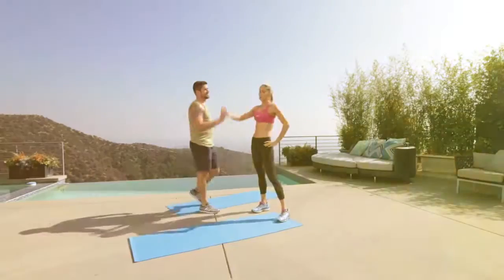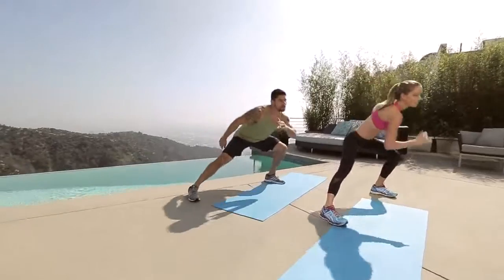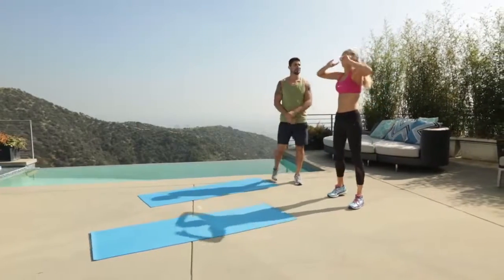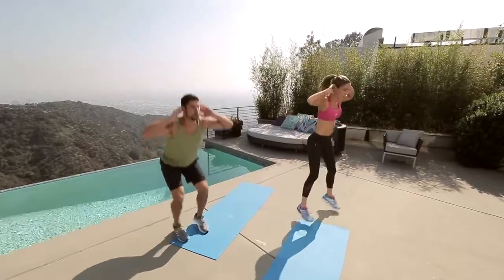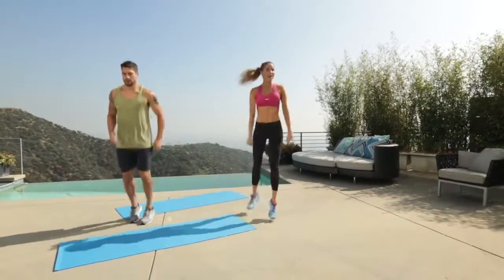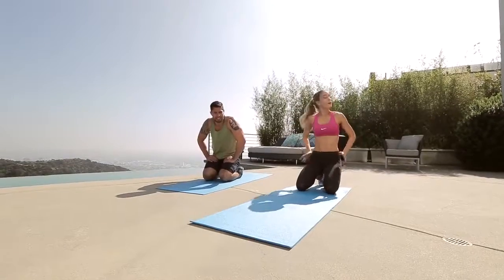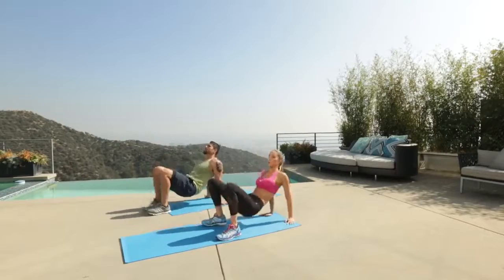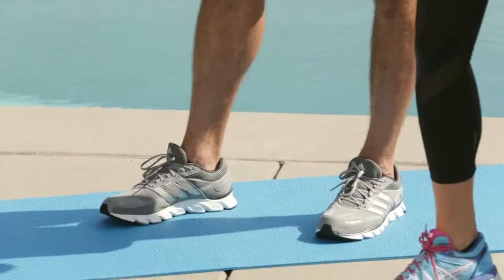Spin to Slim 30-Minute Workout Plan | Shape Magazine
Amazon.com: Tracy Anderson: Slim + Sculpt Cardio w/Band: Tracy ...
Cardio Workout Music: Spin to Slim Playlist | Shape Magazine
Cardio to Slim and Sculpt your Bod! - YouTube
Cardio Myths That Can Cause Weight Gain | Shape Magazine
Best Exercises for APPLE Shapes to Slim Down - YouTube
What Exercises Actually Work to Slim Your Face? | LIVESTRONG ...
How To Get Skinny Legs: Cardio For Fat Loss and Lean Legs
How to Slim a Pear-Shaped Body | LIVESTRONG.COM
CARDIO, BODY SHAPE, SLIM & TONE – Luna 1 | Fitness si Aerobic ...